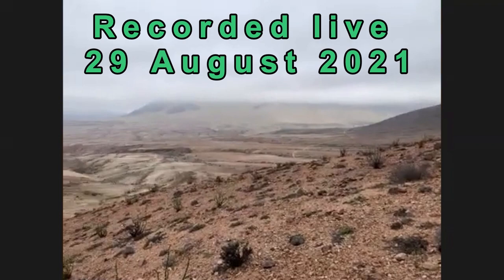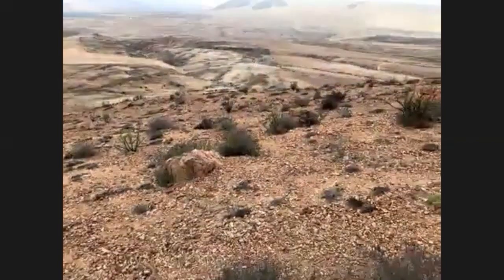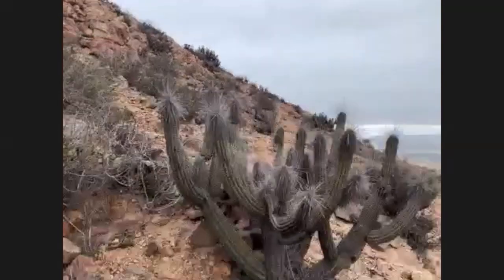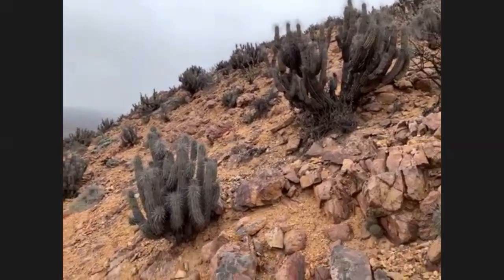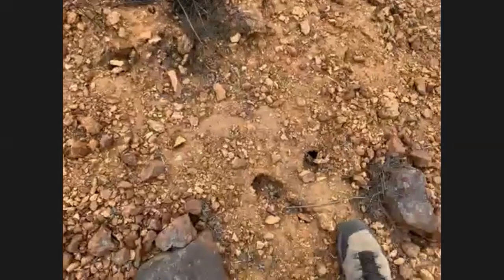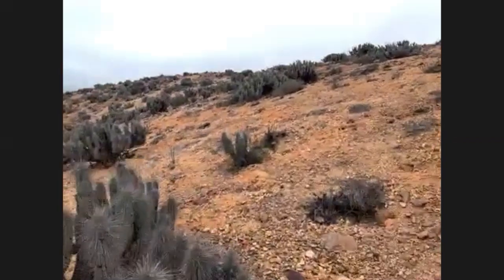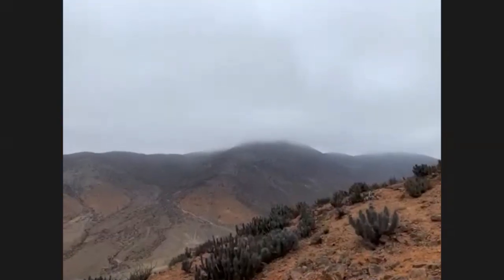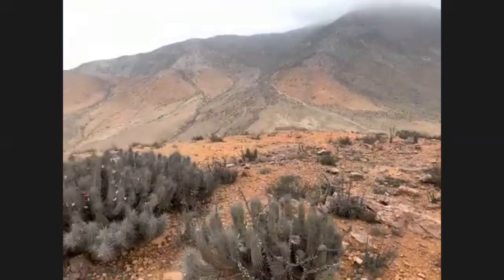Live from Chile with Stefan Burger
The full version of the presentation given live from habitat in Chile for CactusWorldLIVE! @ RHS Bridgewater in August 2021.